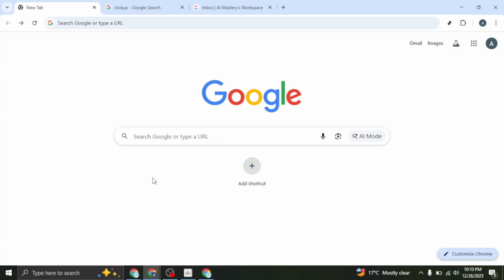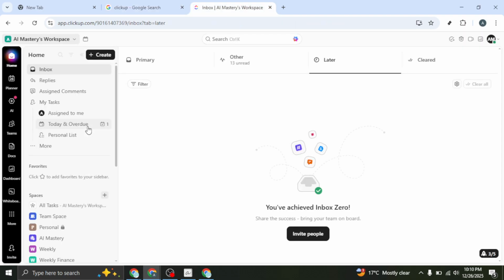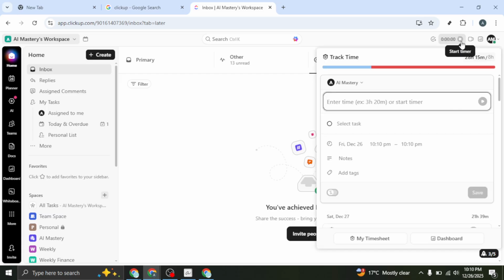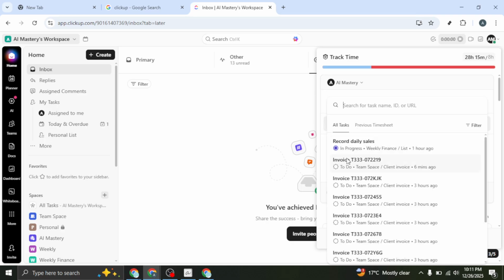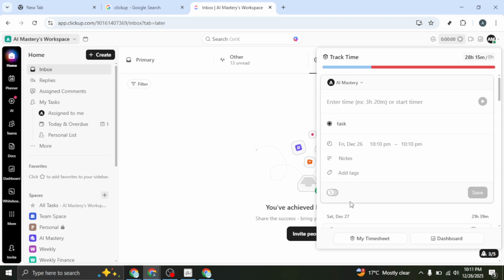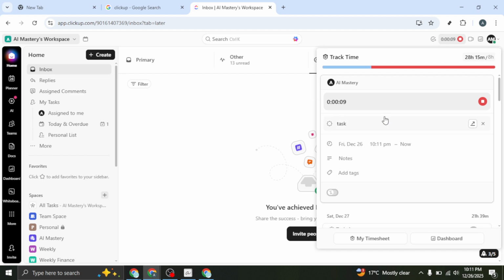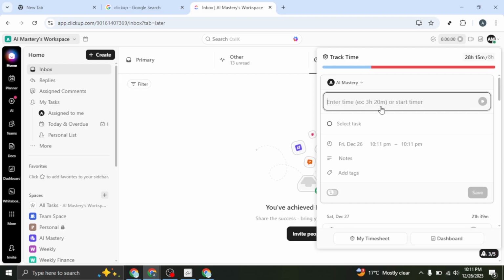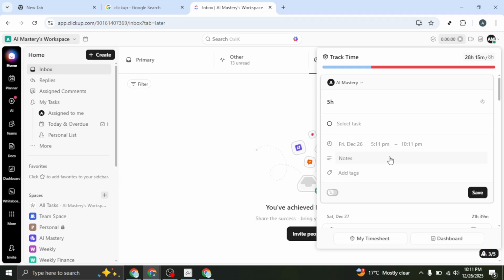How To Track Time In ClickUp (Easy Guide)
In this video, we discuss how to use the ClickUp timer to track time on specific tasks. We explain how to log hours accurately using both manual time tracking and the automated tools to ensure your time reporting is precise.

00:00 Intro
00:16 Navigate to ClickUp
00:35 Find the Time Tracker
00:55 Select a Task
01:12 Track Time Live
01:41 Manually Log Hours
02:12 Review and Save